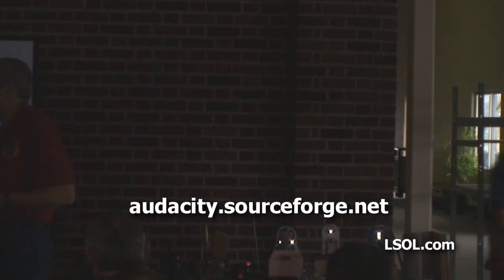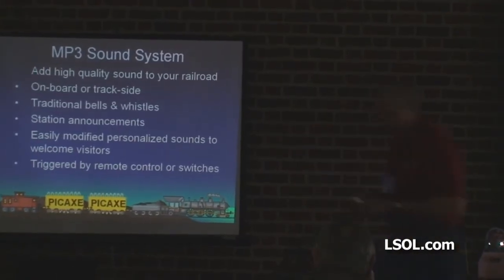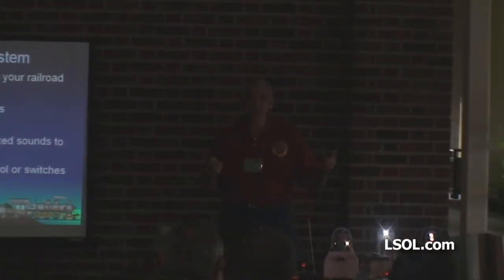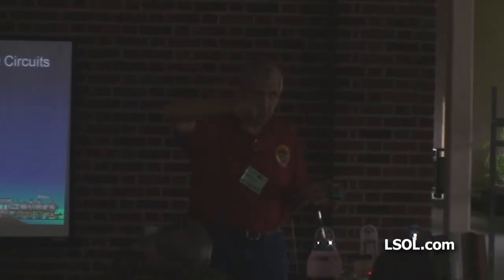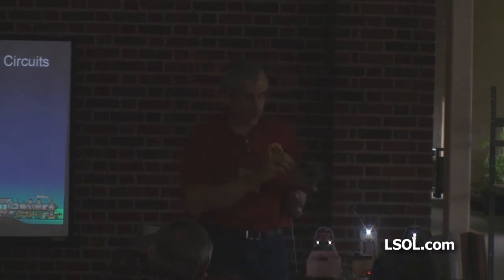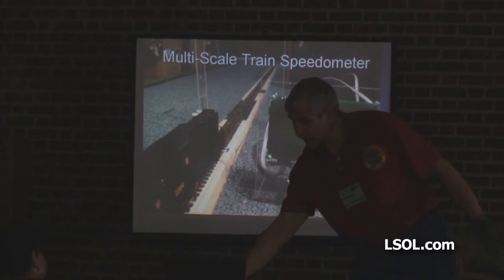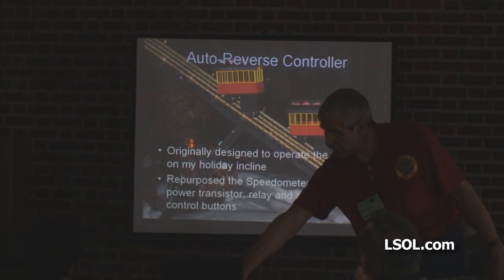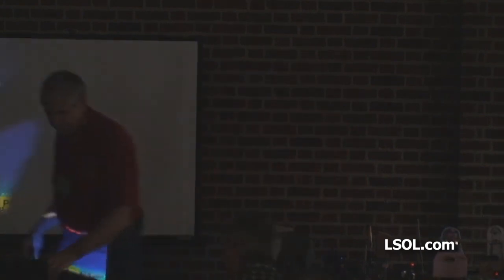Garden Trains: Unique Electronic Devices You Can Make Seminar - Part 10 of 10